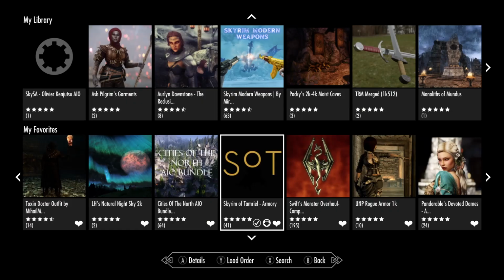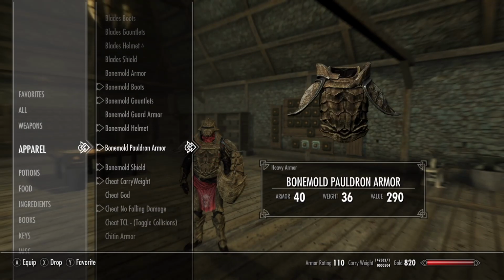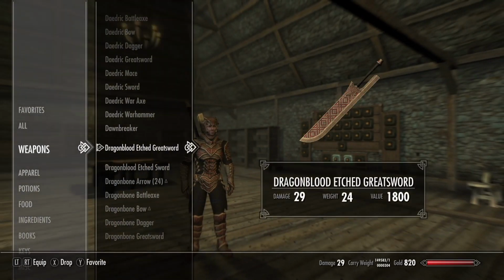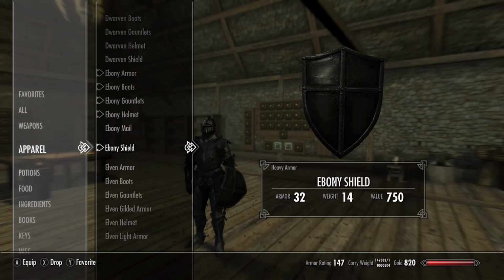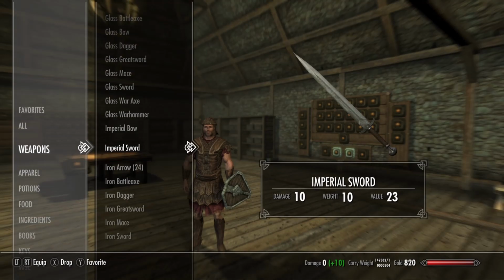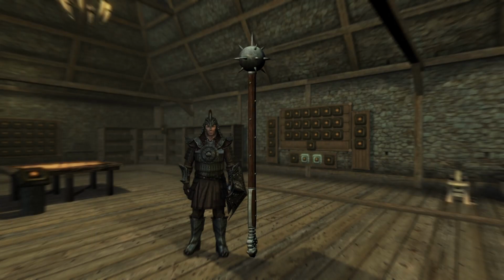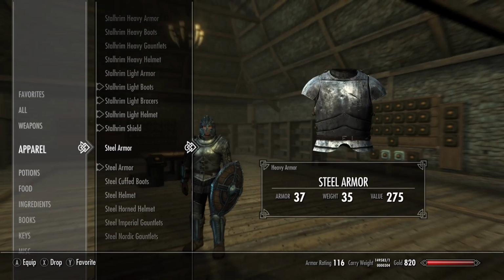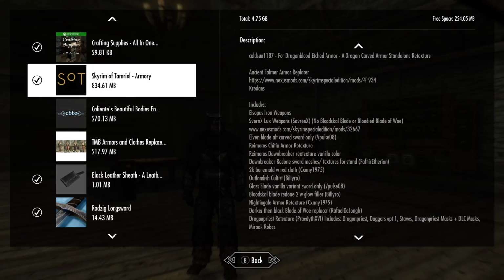Skyrim (mods) - Spotlight On - Skyrim of Tamriel: Armory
Unfortunately, this modder  (BraccaMykar79) and their mods appear to all be gone from Bethesda.
I could not find a reason.